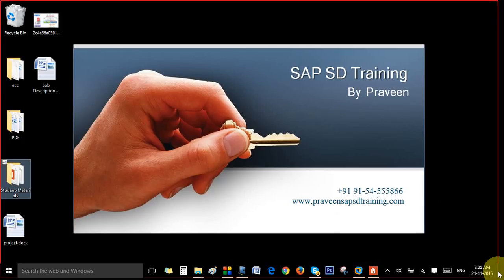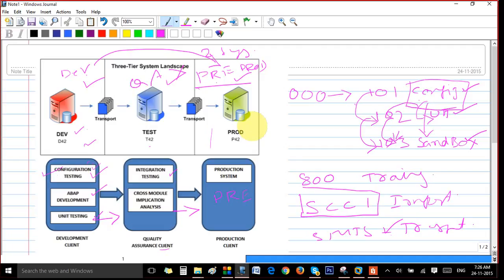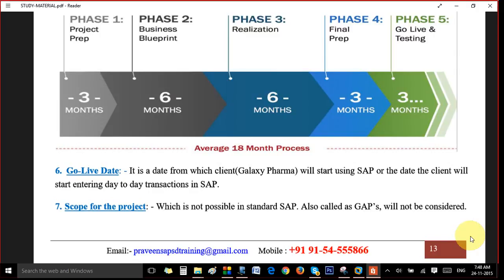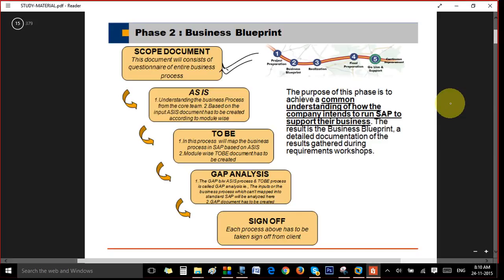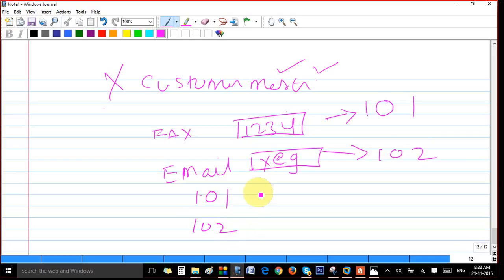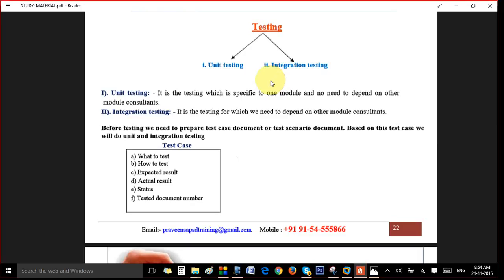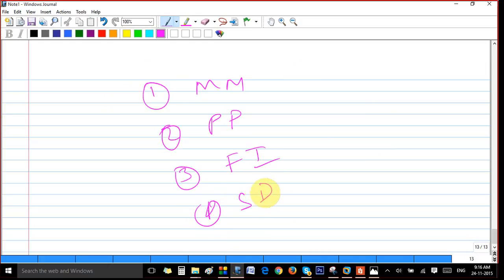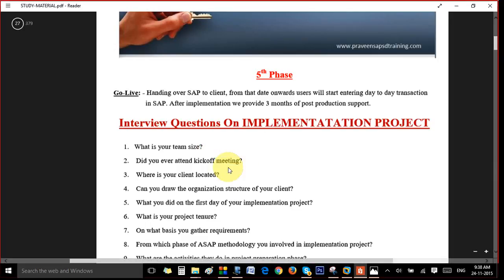ASAP Methodology in SAP SD - SAP SD Training By Praveen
All 5 phases of ASAP Methodology and as a SAP SD Consultant what is your role in all various phases.